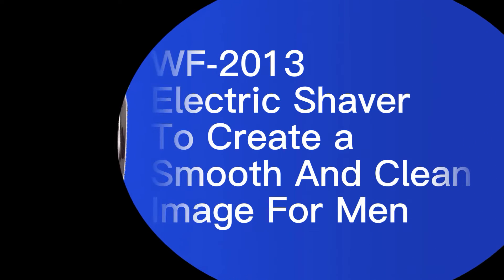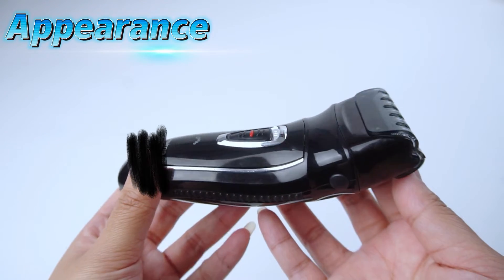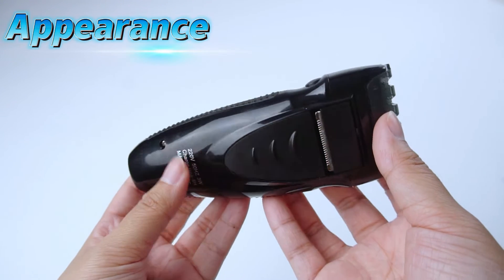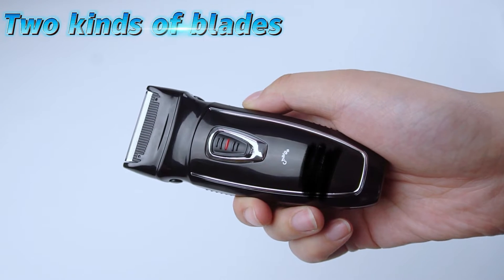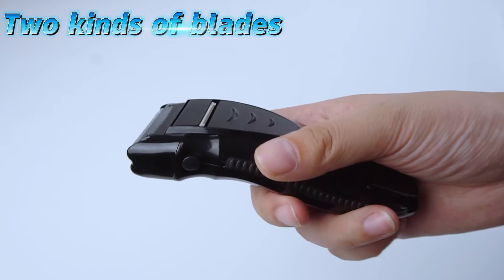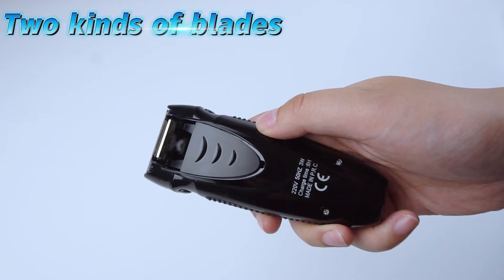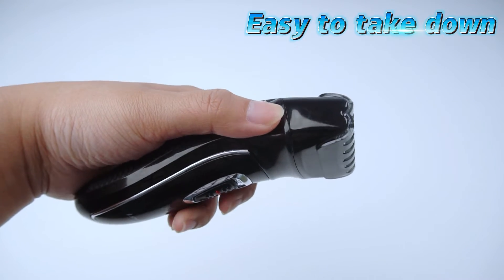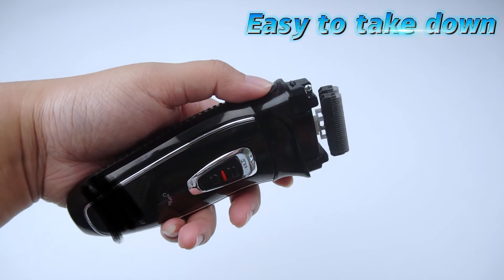WF-2013 Electric Shaver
【Professional electric shaver】WF-2013 electric shaver is a professional shaver specially designed for men. It has a stylish and compact appearance, with anti-skid bumps on both sides, which is comfortable to hold and prevents inadvertent drops during use.

【Double Knife and Sideknife】This product adopt a reciprocating floating double cutter head and precision ultra-thin veneer mesh to protect you from hurting your skin during shaving. The back is designed with a push-out sideburn knife, which is suitable for removing long beards or sideburns.

【Precision Cutting Blade and Motor】The electric shaver blade is skin-friendly and durable, the motor speed is 9300±300RPM, and the sharp blade and powerful power can help you trim your face, neck, and chin hair easily and comfortably. Create a smooth and clean image for men.

【Rechargeable battery】The product adopts 1 AA500mAh rechargeable battery, which can be used for more than 30 minutes after being fully charged, which is convenient for you to use when you go out.

【Professional and Customizable】WF-2013 electric shaver has excellent quality and is very suitable for men to use when traveling and at home.